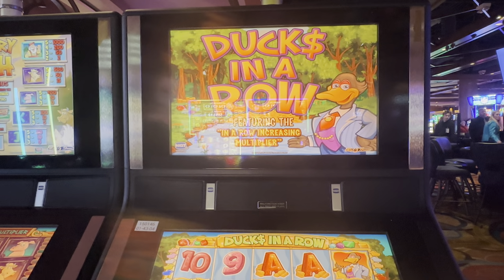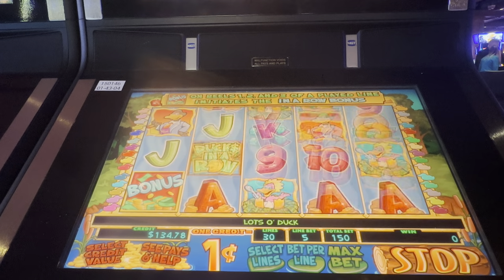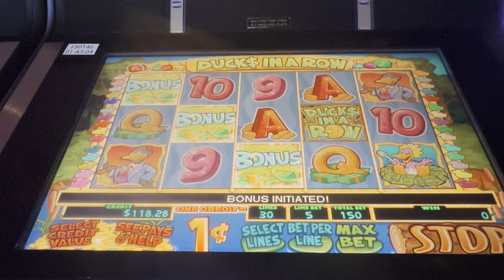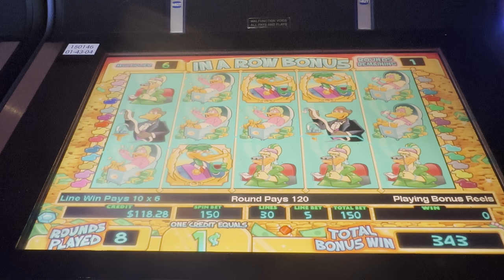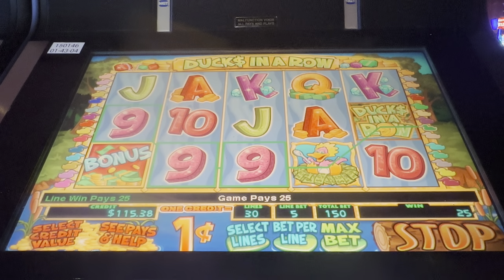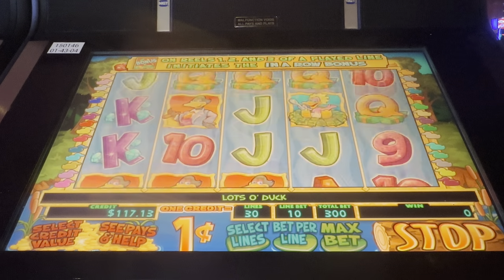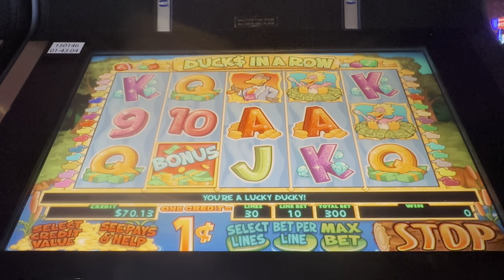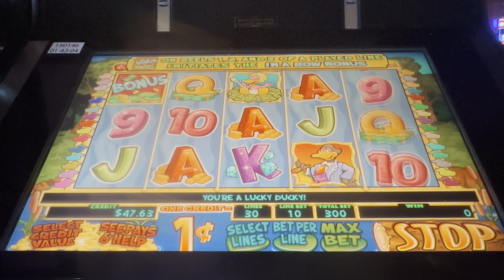MANY DUCKS | Ducks in a Row Casino Game